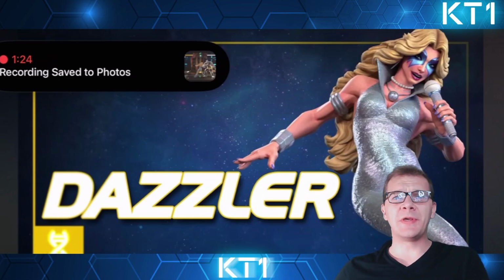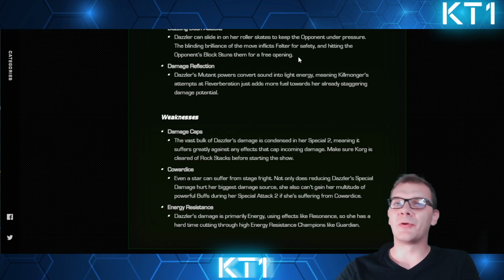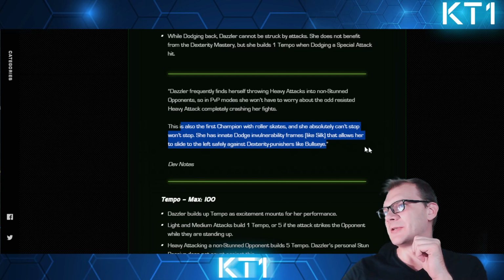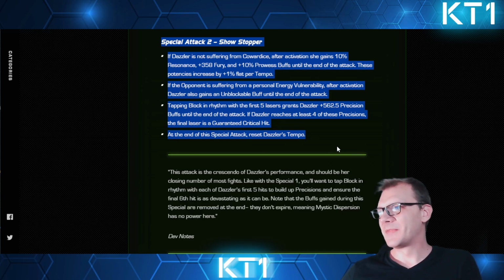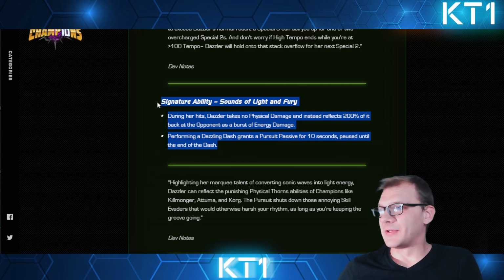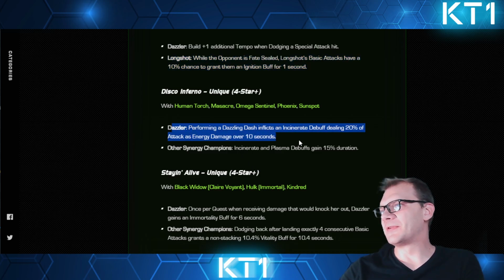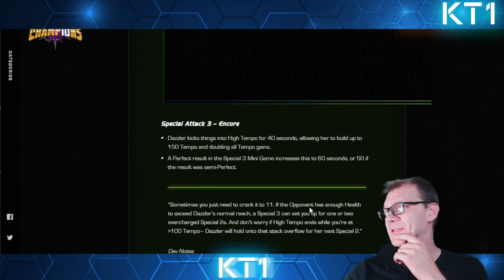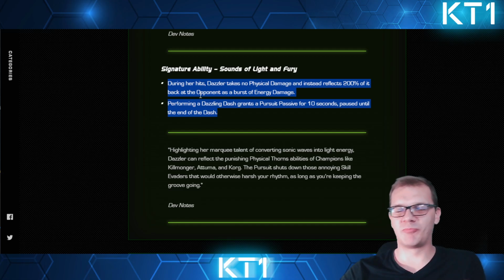Dazzler Ability Breakdown! 6* Better Than 7* For Most?!